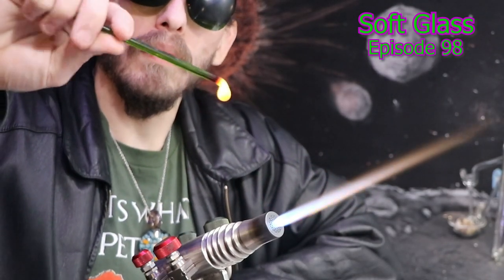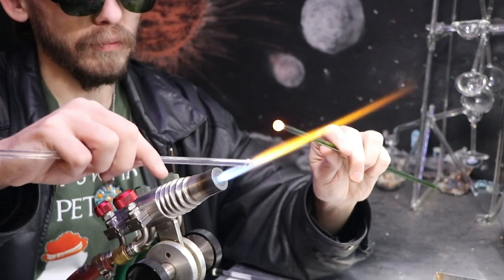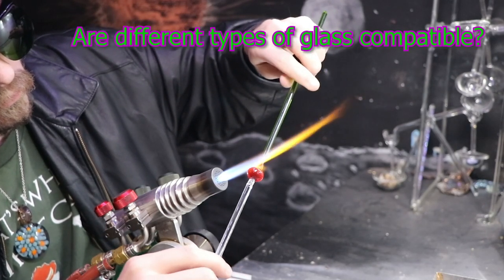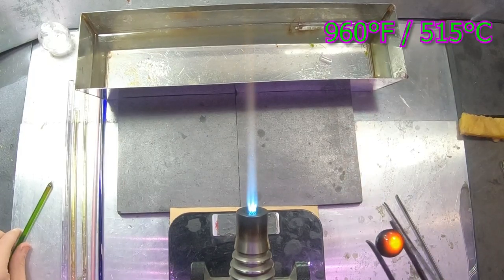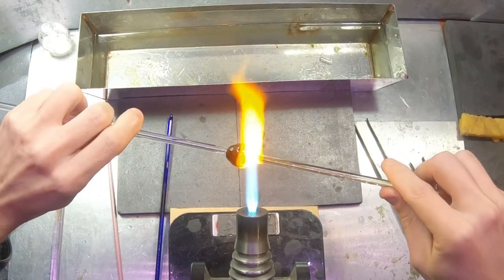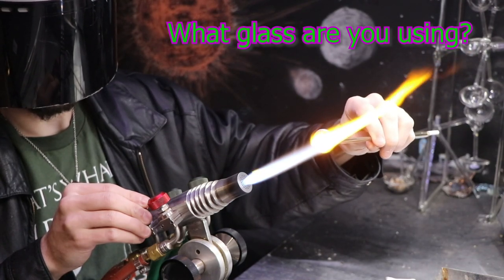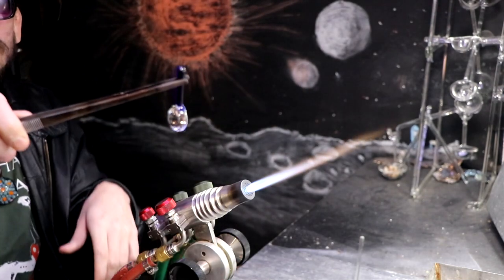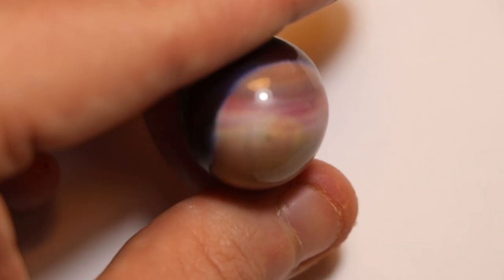Sampling Some Soft Glass - Lampworking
Testing out some Soft Glass today (Effetre). My first attempt with soda lime rods, I'll compare it to my experience using Borosilicate. I'll also go over a lot of soft glass information along with answering some frequently asked questions. Thanks for checking this video out and get ready for part 2 of this episode this week where I'll attempt to recycle a glass ashtray.